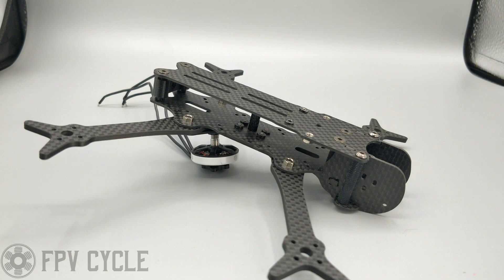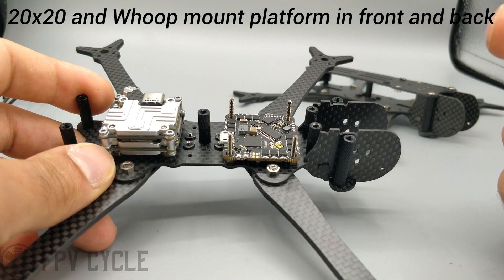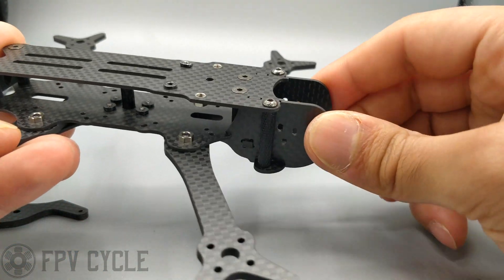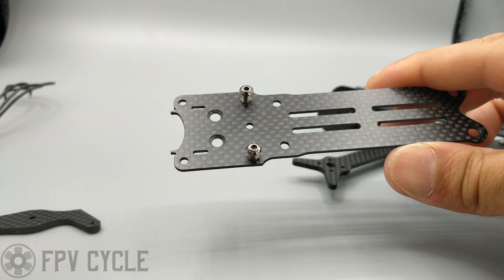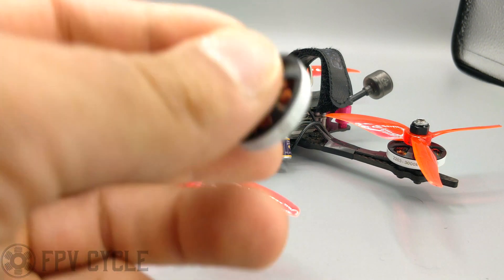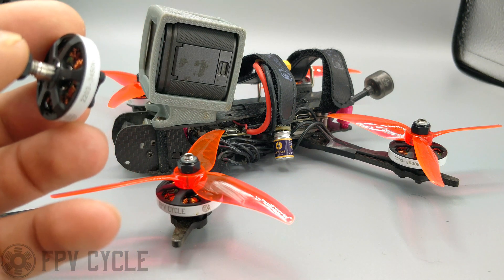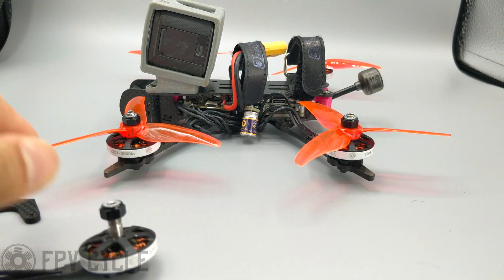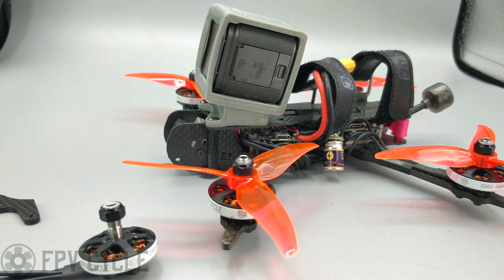Fouride 4" and 5" - Frame and Setup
Table of Contents:
00:00 - intro
00:23 - Why this frame exists
00:50 - Weight distribution of components
02:01 - Electronic layout
03:04 - Frame design
08:27 - 5" version
09:15 - Antenna mounts
10:09 - Build spec
13:43 - Advantages of the 2203
17:17 - Future designs

▼Notable motors:
Check out the Rcinpower Wasp and Bison...interesting motors coming.  We're working on blending those two motors into one.  The Wasp is more powerful but the Bison has an awesome 11mm bearing that's uber smooth.

▼ Tips?

-Bitcoin: 1E4XZXoD4rS6MYWVWuenY7Kw2M1YgyNpoQ
-Nano: xrb_1188ek5bd7tb9kw67asnp9o65byuoaxbtpxuznx1ribf75x78awywmakj55f
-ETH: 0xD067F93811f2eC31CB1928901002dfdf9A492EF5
-LTC: La2KWYAjp4VT2Lq2M76pbjzXWvRyjpfCtG